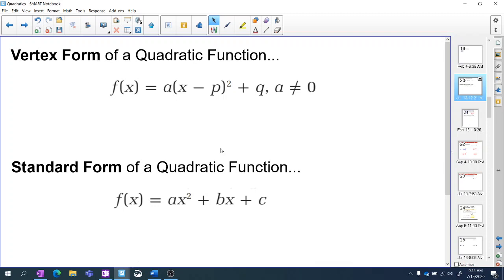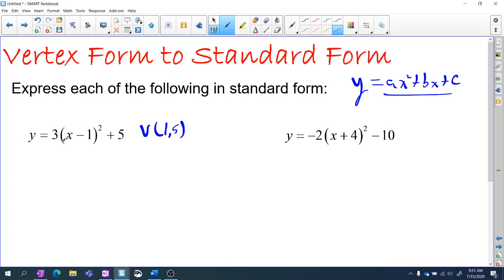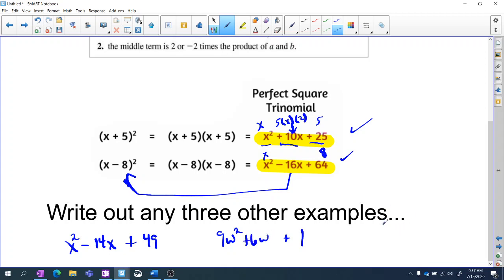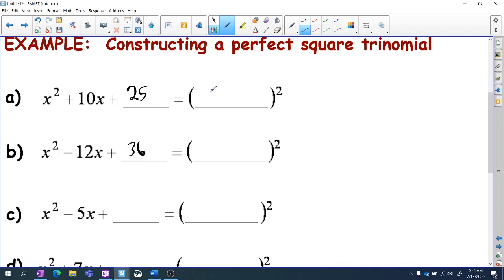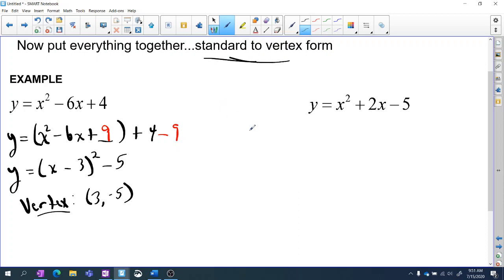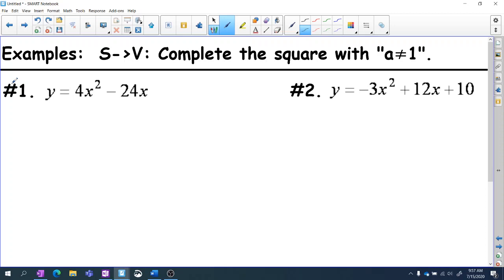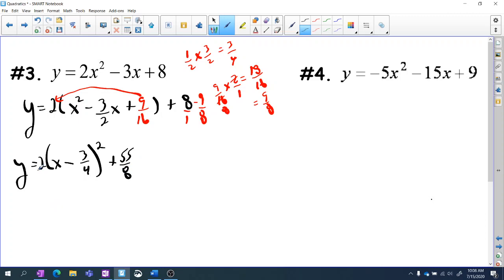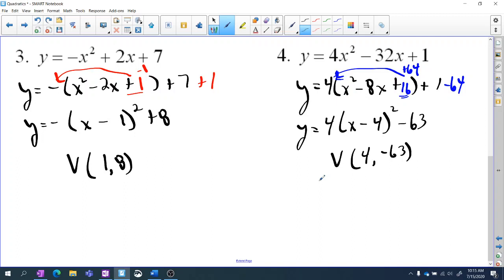1.1b: Switching between standard and vertex form of a Quadratic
Demonstrates the strategies used to switch quadratic functions between standard and vertex form.  Shows students how to find the vertex when presented a quadratic in standard form.